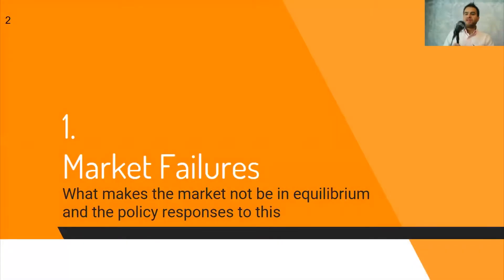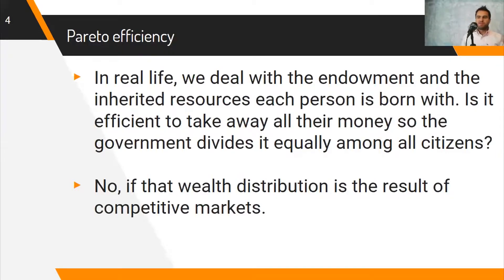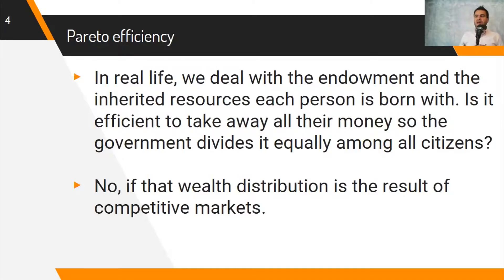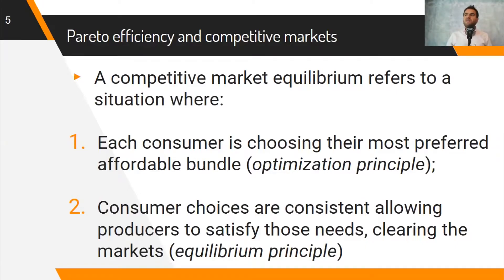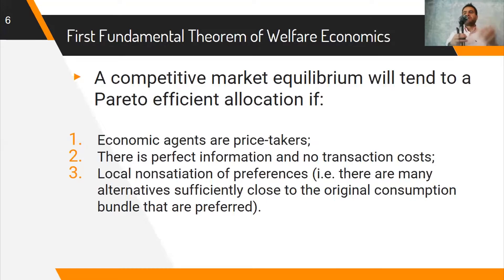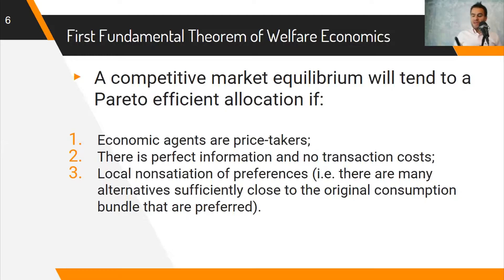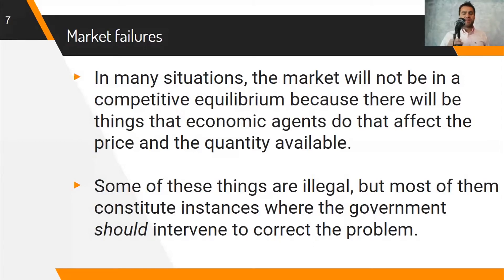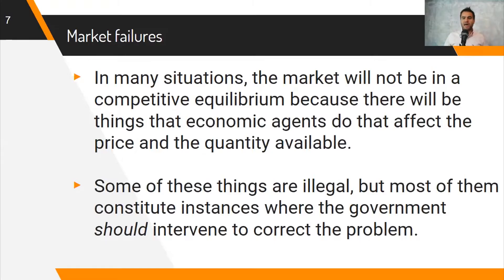Market Efficiency: Why markets are efficient and why they can fail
It has been stated that markets are efficient and their equilibria reaches the best outcome for everybody. Nevertheles, there are also different situations in which markets may fail to reach an efficient allocation of resources. In this video, we talk about why competitive markets are considered efficient and what situations make them fail.

May 22nd, 2020
Professor: Miguel Toro

Puedes encontrar el podcast de 'La Plaza de Toro' en Apple Podcasts y Spotify